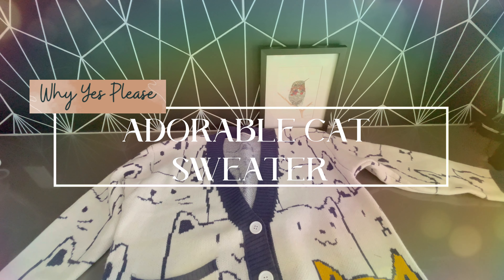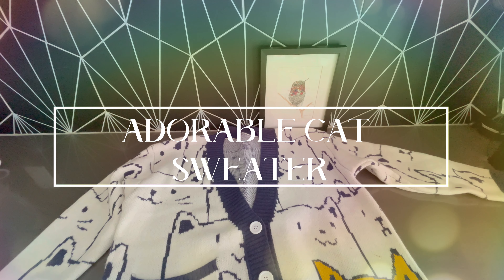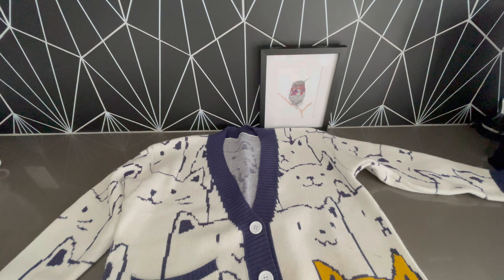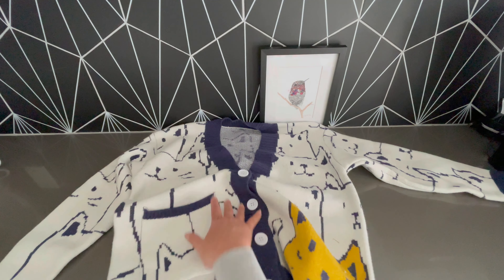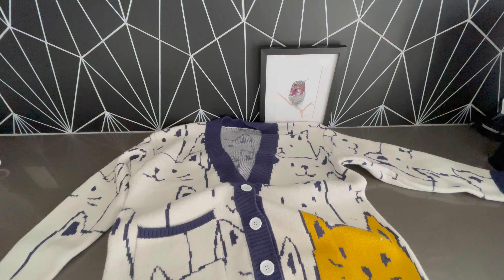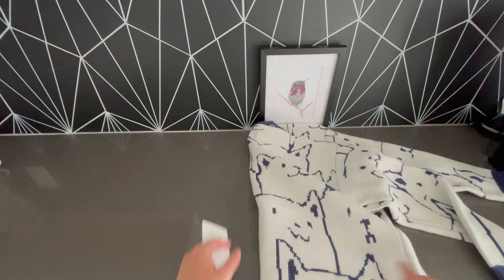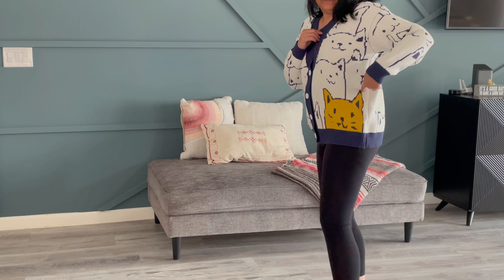RXOXRXOZ Cat Sweater Review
Yes Please to Adorable Cat Sweater. Reviewing the Rxozrxoz Women Cardigan Sweater Cartoon V Neck Button Down Open Front Cat Print Knit Cardigan Vintage Sweater Outwear

What materials are used in the Rxozrxoz Women Cardigan Sweater?
The Rxozrxoz Women Cardigan Sweater typically features a blend of soft, durable fabrics such as cotton, polyester, or acrylic. This combination ensures comfort, warmth, and long-lasting wear.

Is the Rxozrxoz cardigan suitable for all seasons?
While designed for warmth, this cardigan's versatile style and breathable fabric make it suitable for various seasons. It's perfect for layering in colder months and equally ideal for cooler evenings in spring or fall.

Can the sweater be machine washed?
Most cardigans of this style are machine washable in cold water on a gentle cycle. However, it's always recommended to check the specific care instructions on the label for the best maintenance.

What sizes are available for the Rxozrxoz cardigan?
The Rxozrxoz Women Cardigan Sweater typically comes in a range of sizes to accommodate different body types. It's important to refer to the brand's size chart for accurate measurements.

How can this cardigan be styled?
This versatile cardigan can be styled in numerous ways. It pairs well with casual jeans, skirts, or dresses and can be buttoned up or worn open for a relaxed look. The unique cartoon and cat print add a vintage and playful touch to any outfit.

Is the cardigan suitable for formal occasions?
While primarily casual, this sweater can be dressed up for semi-formal occasions. Layering it over a dress or a blouse with tailored pants can create a chic, sophisticated look.